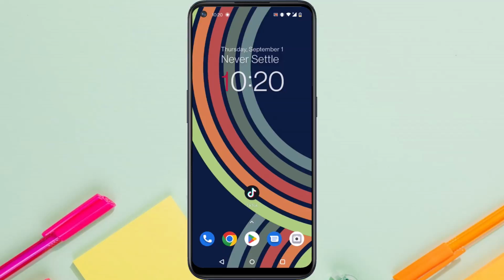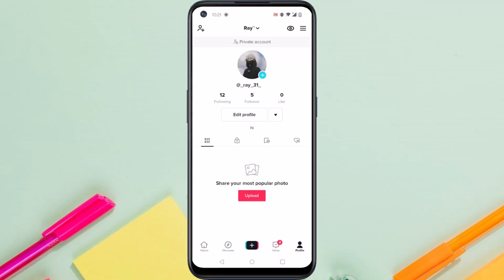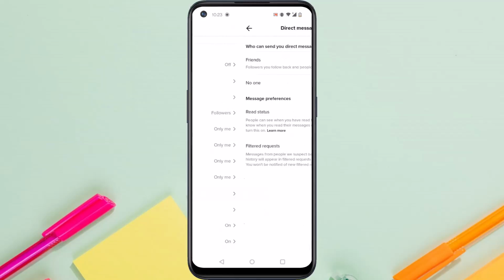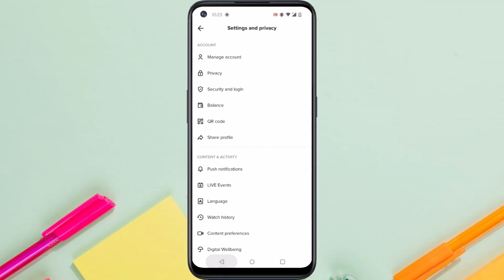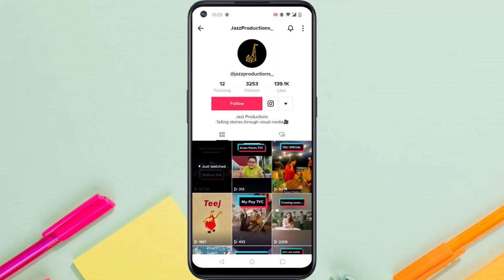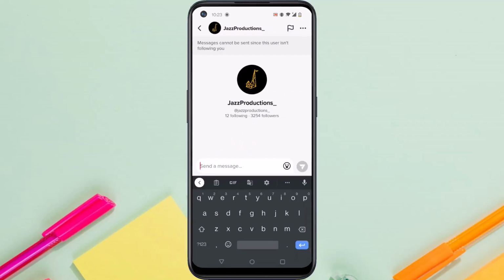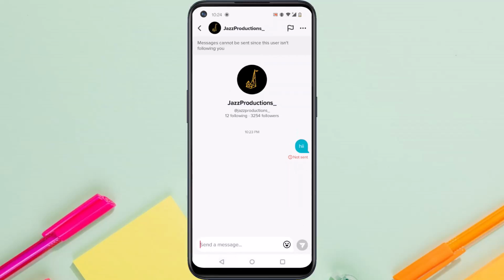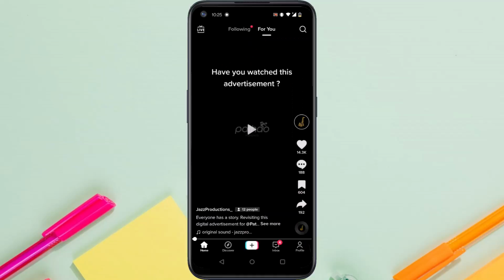How to Send Messages on Tiktok | Text Someone | 2022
In this tutorial, I will guide you on how to ...